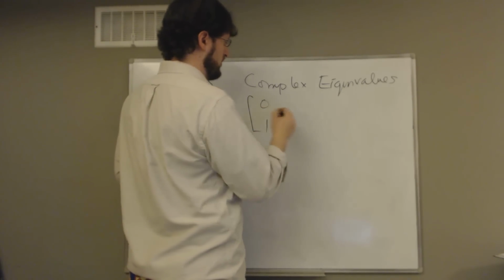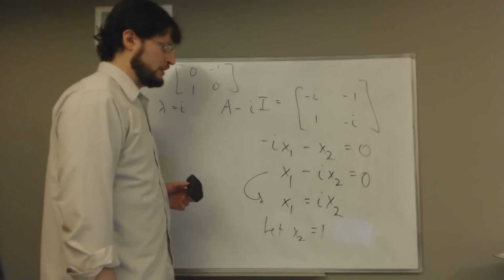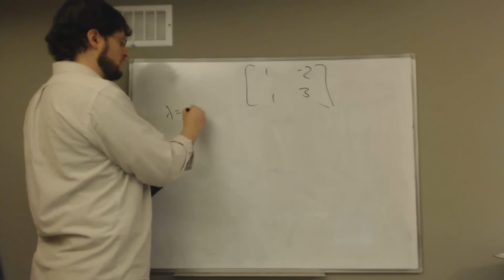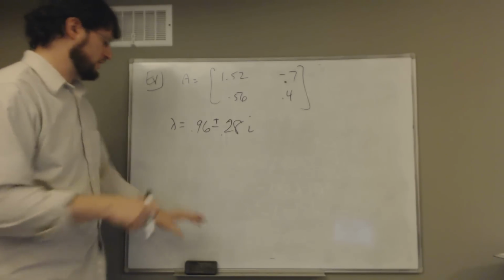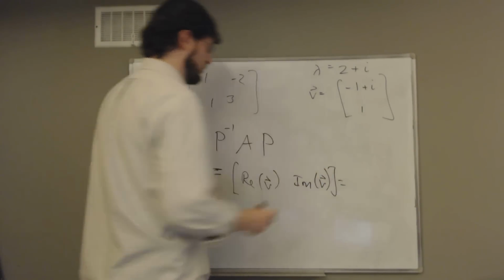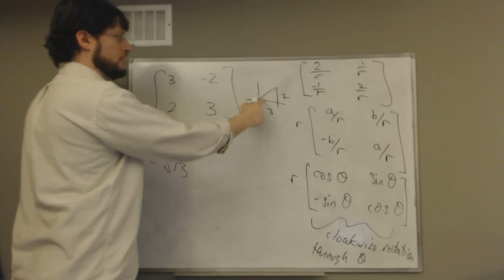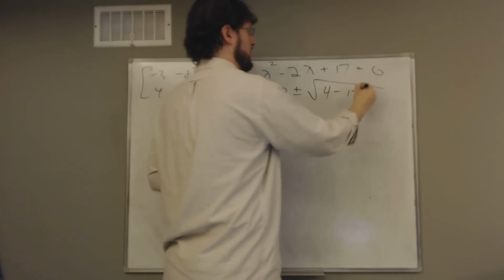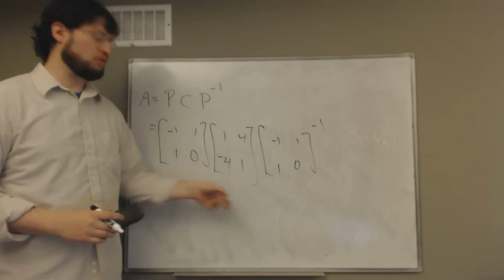LA Section 5-5